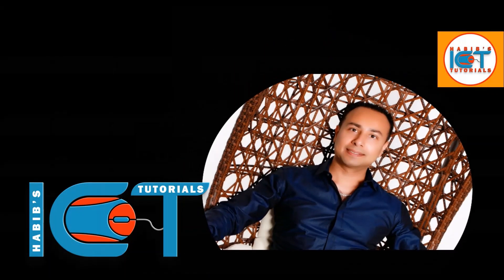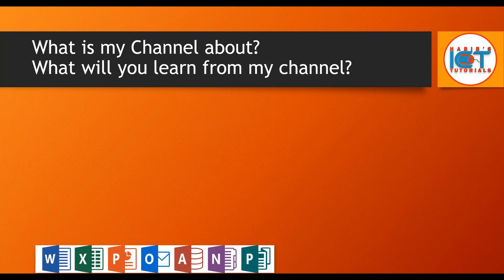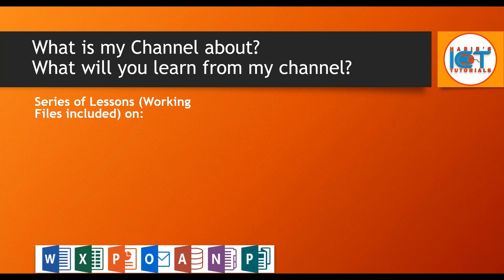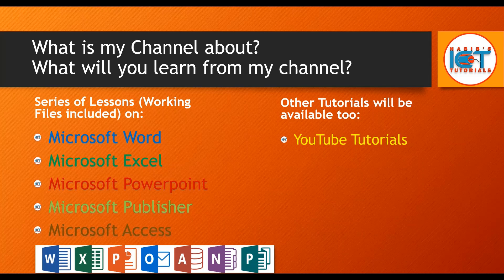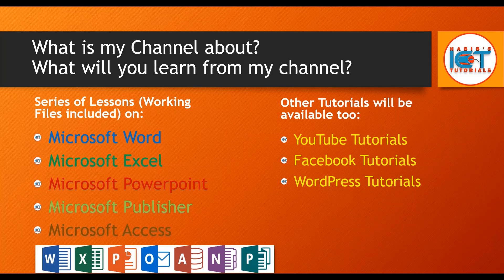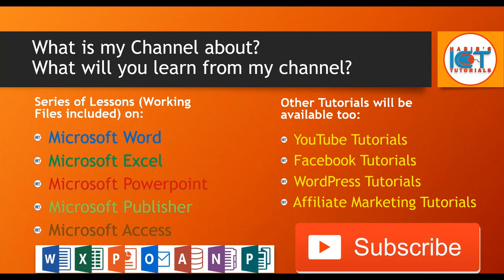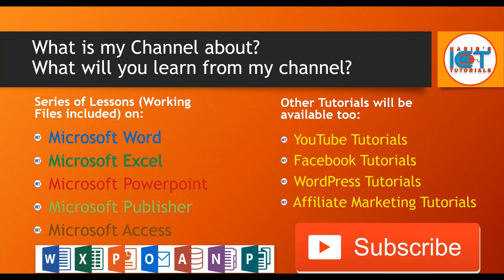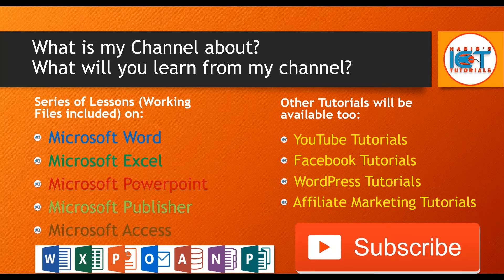Introduction to my YouTube channel | Introduction to Habib's ICT Tutorials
In this short video, I have introduced my Channel "Habib's ICT Tutorials".